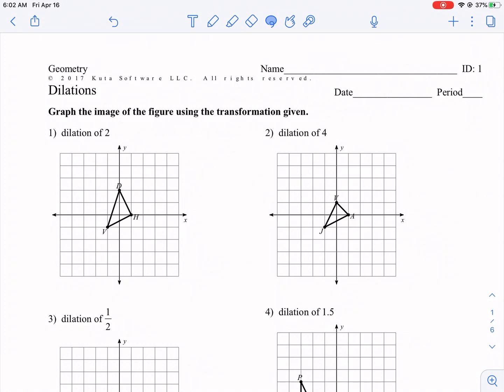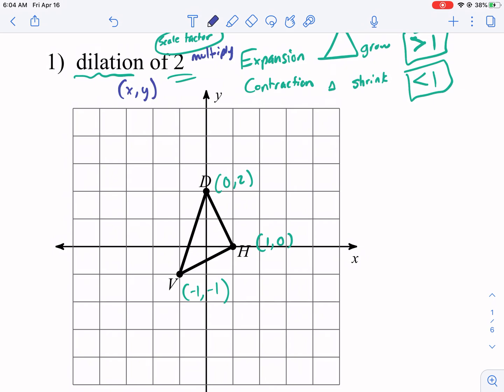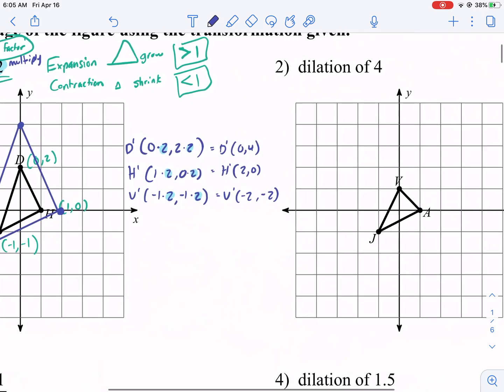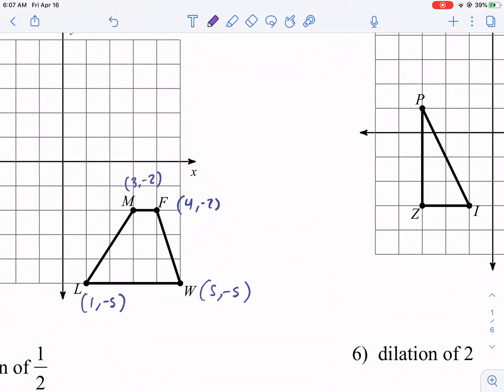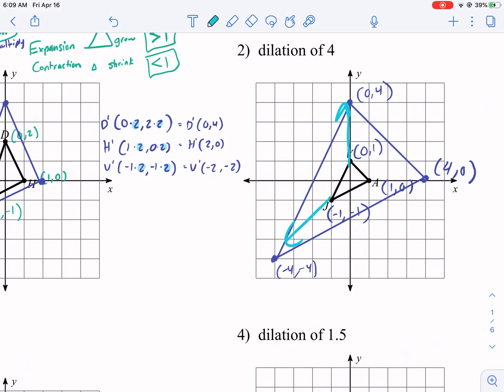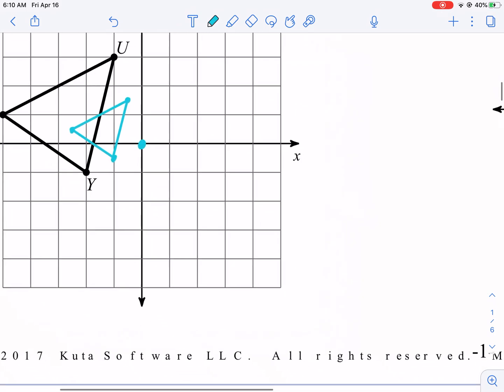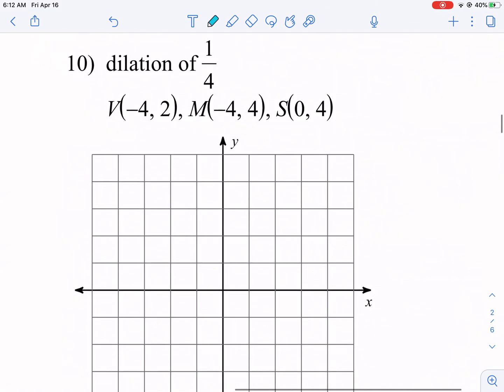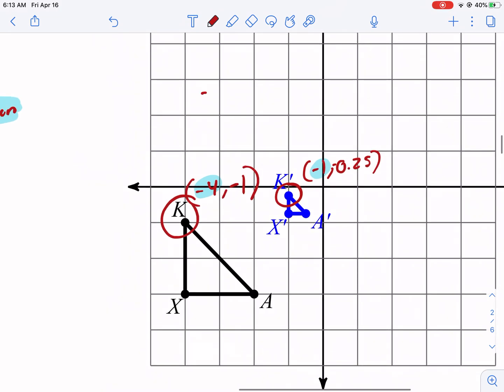Kuta Tutorial: dilations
Geometric transformations, dilations

0:00 Intro
0:15 Q1 (review of dilations)
3:11 Q2
4:20 Q3
6:27 Q4
7:32 Q5
8:04 Q8
9:08 Q7
9:30 Q10
9:54 Q11 (writing a rule)
10:35 Q12
11:16 Like and Subscribe!